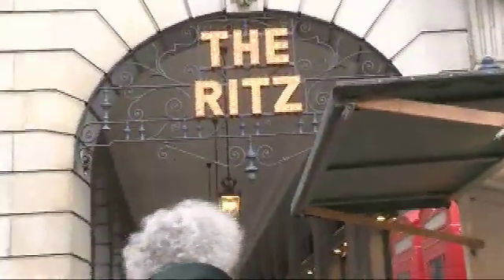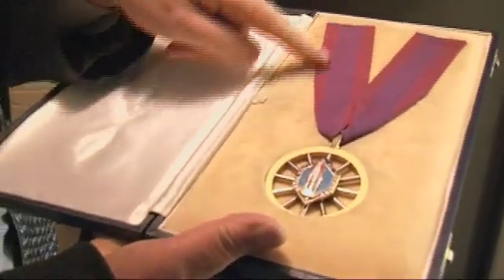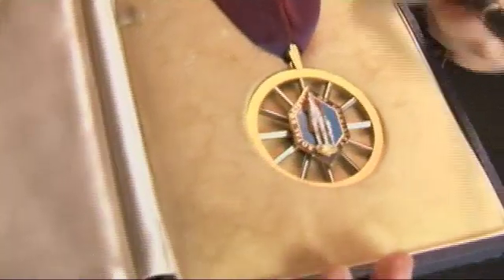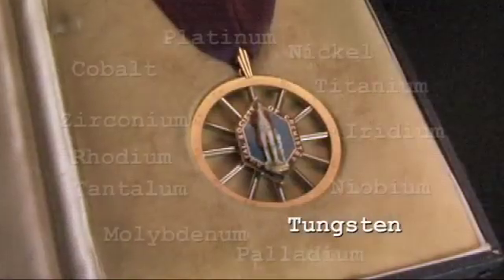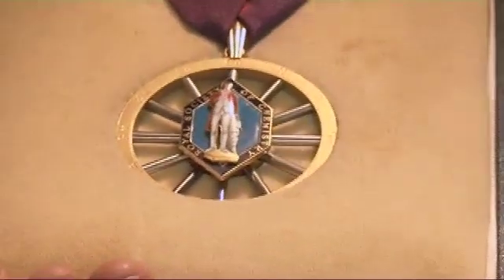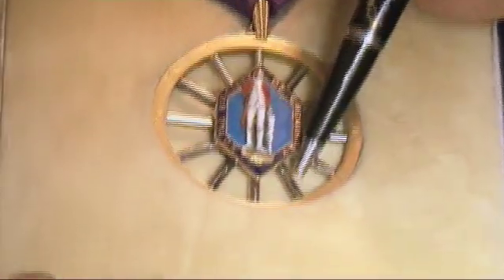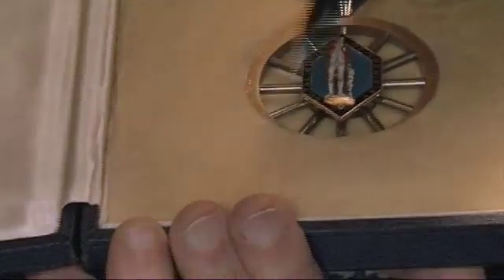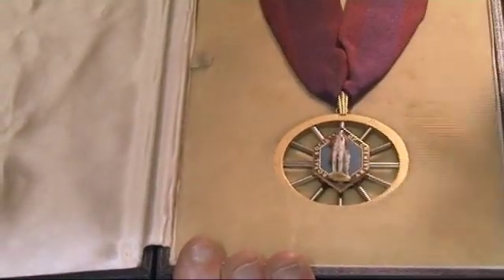The 13-metal medal - Periodic Table of Videos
The Professor visits a secret vault and discusses no fewer than 13 elements in this video about the Royal Society of Chemistry's presidential badge of office.